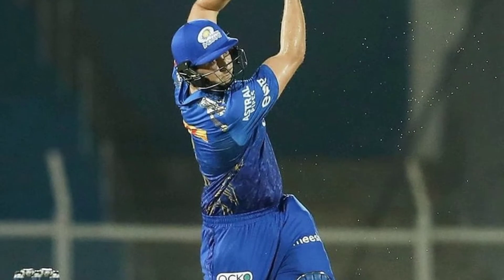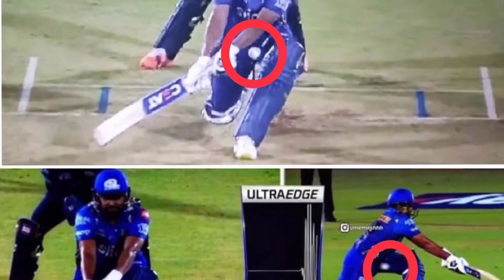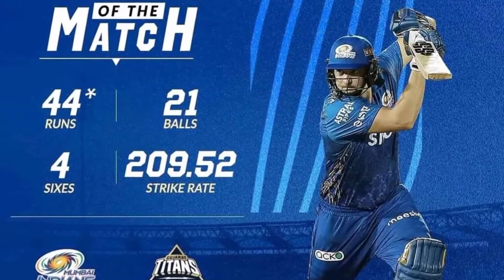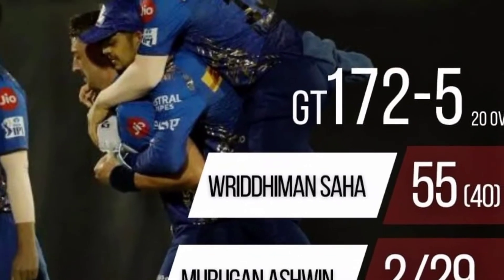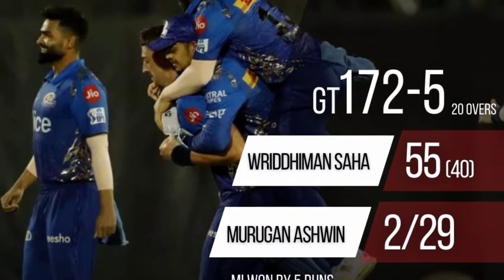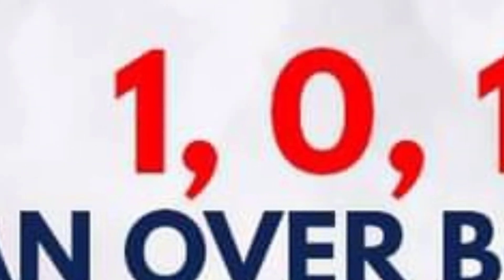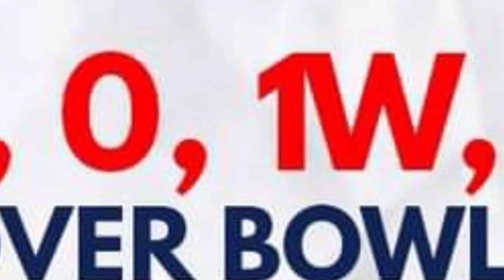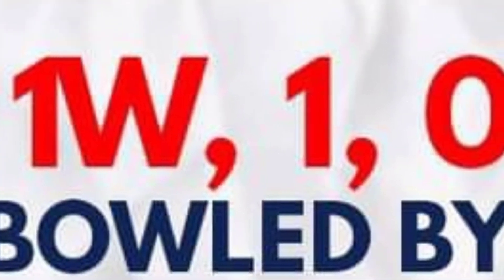மும்பை LAST OVER WIN😱🔥||MI DA.. 🤫🔥🤙||mi vs gt last over highlights gt vs mi